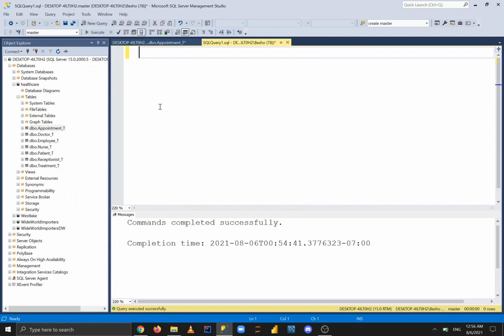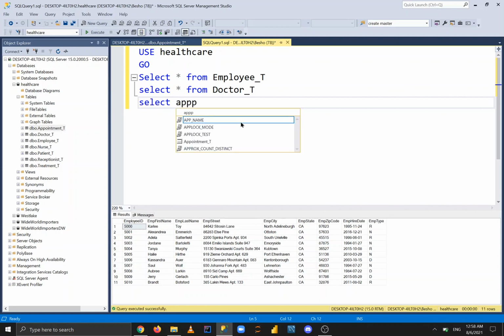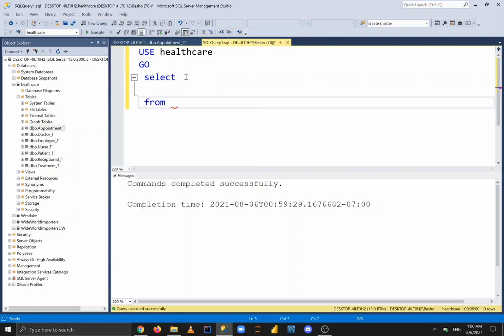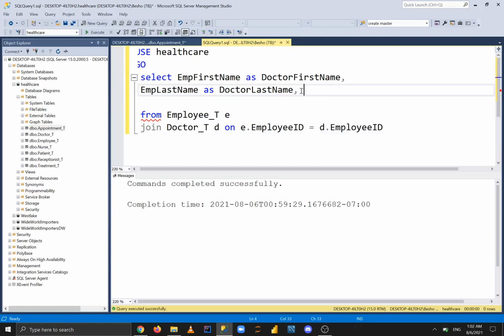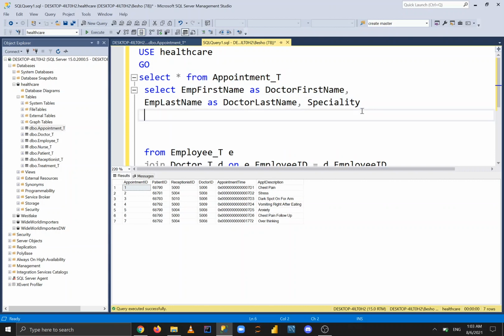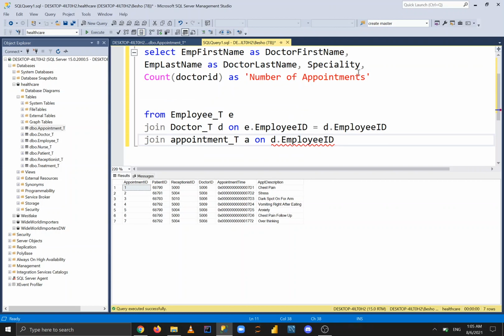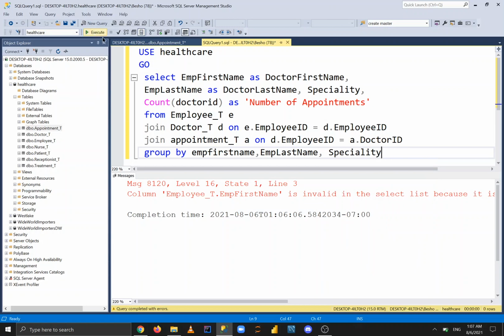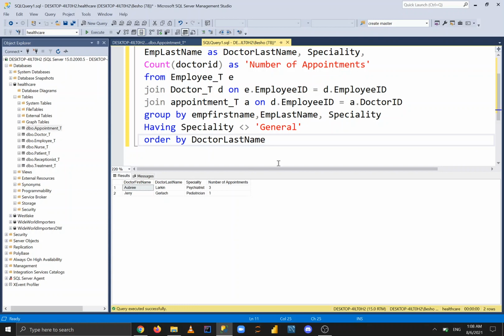Complex SQL JOIN with HAVING and GROUP BY clauses